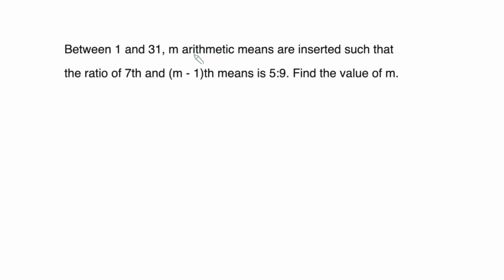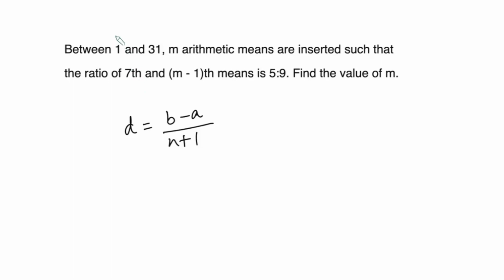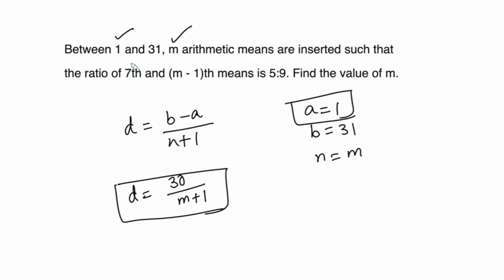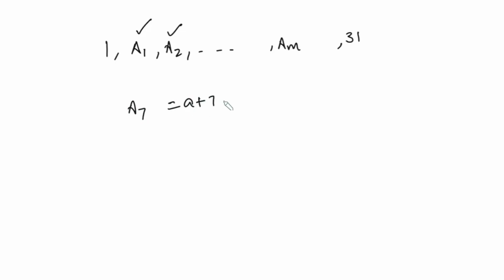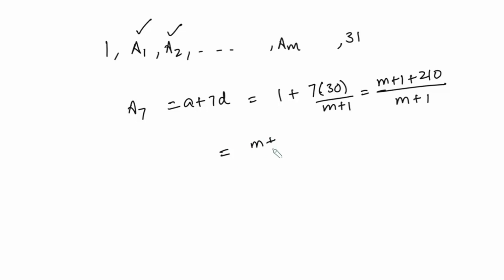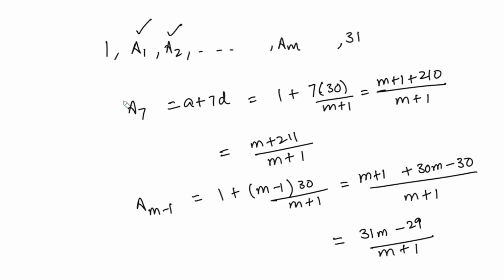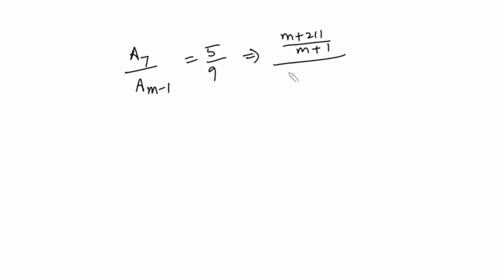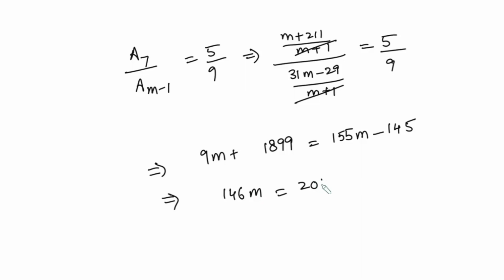Between 1 and 31; m A.M's are inserted, A_7 : A_(m-1) = 5:9. Find m.